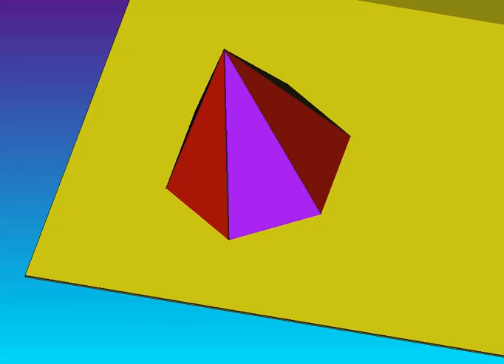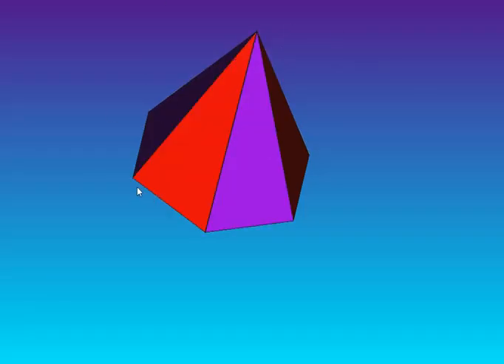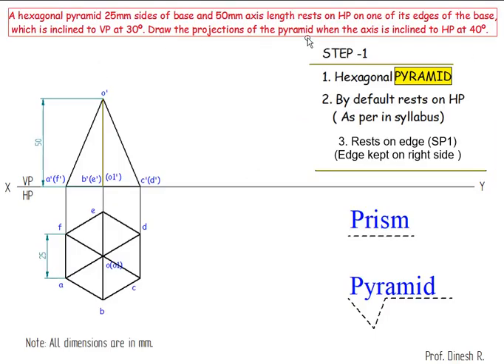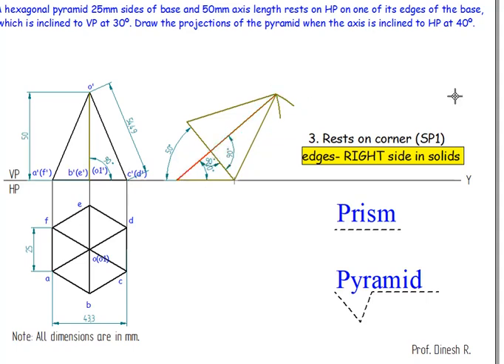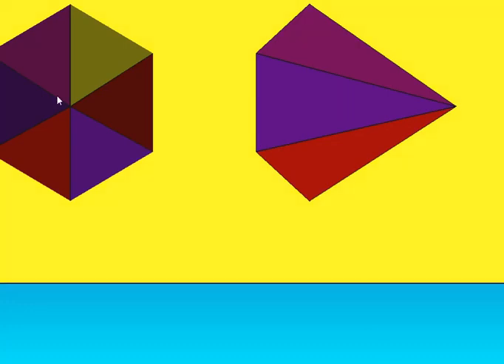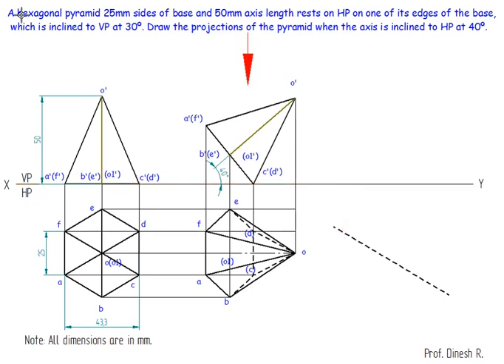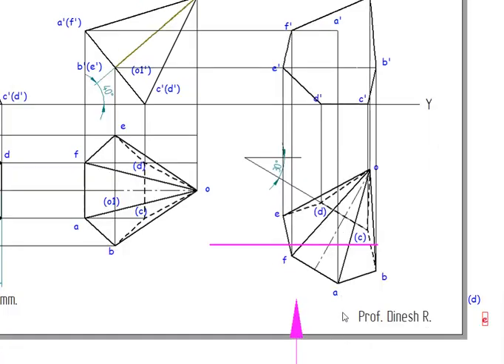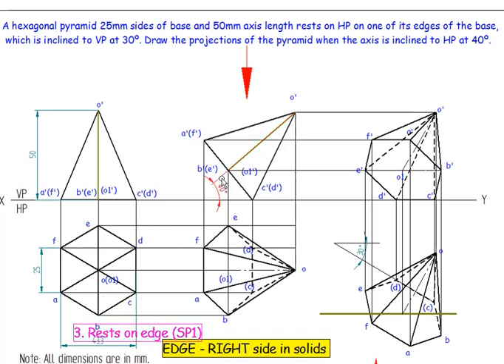PYRAMID | EDGE INCLINATION | Q24 EGDL | SP1 | PROJECTION OF SOLIDS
This video contains the explanation, concept for the given problem with the aid of 3D model and also able to understand in construction of it manually.

A hexagonal pyramid 25mm sides of base and 50mm axis length rests on HP on one of its edges of the base, which is inclined to VP at 30º. Draw the
projections of the pyramid when the axis is inclined to HP at 40º (CHANGED INTENTIONALLY  TO 40 DEG INSTEAD 45 DEG) .